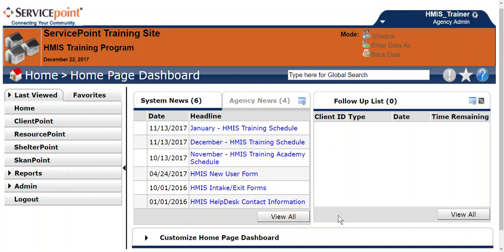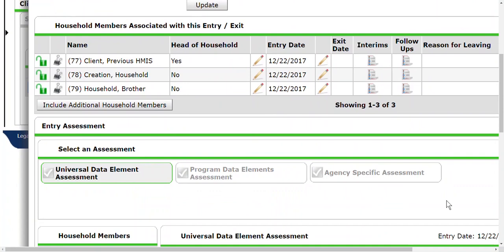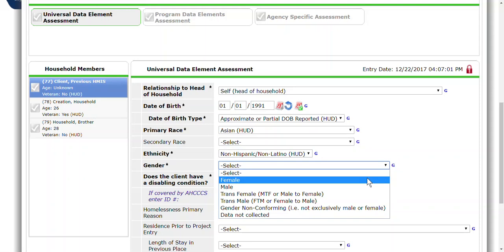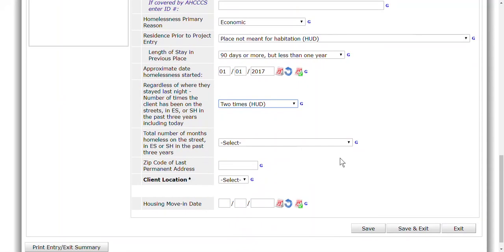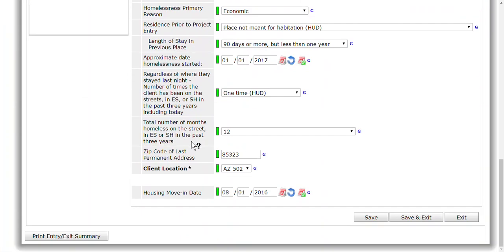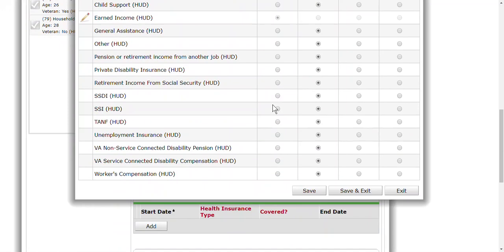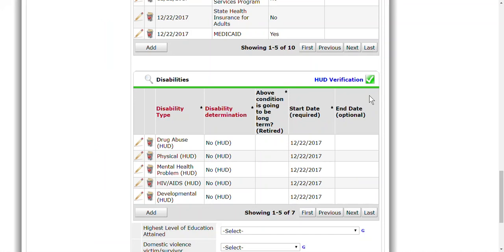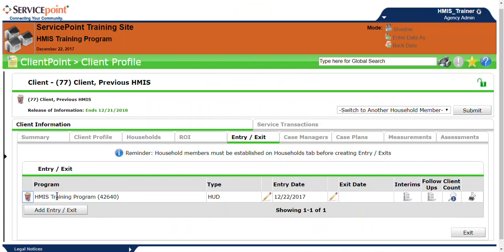Client Data Entry Final